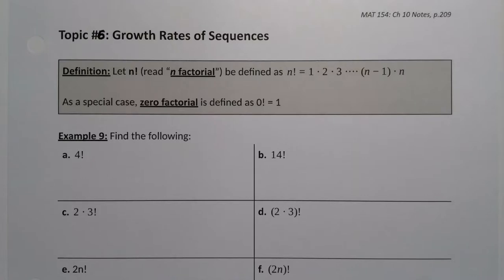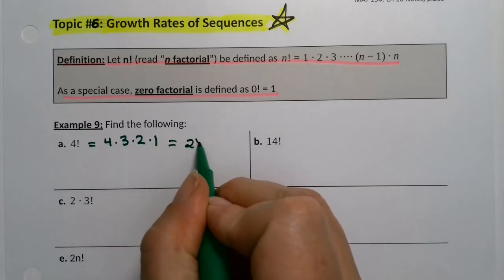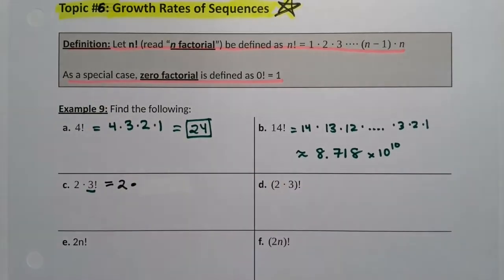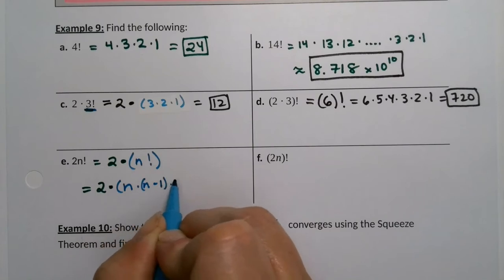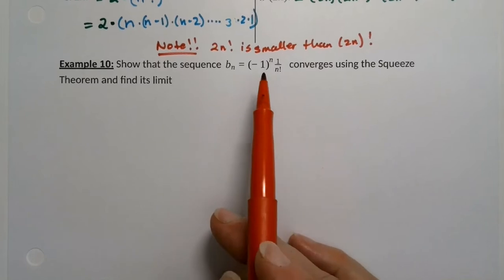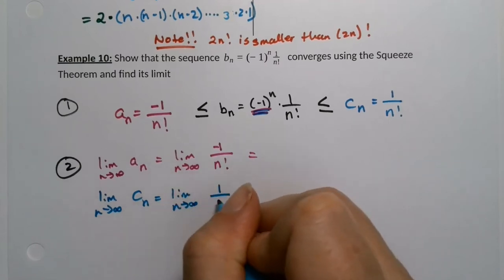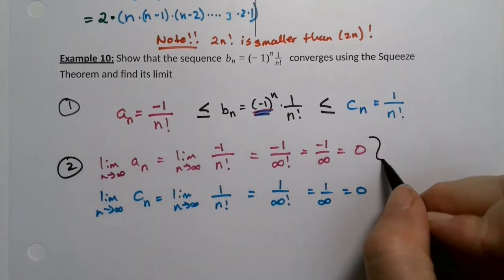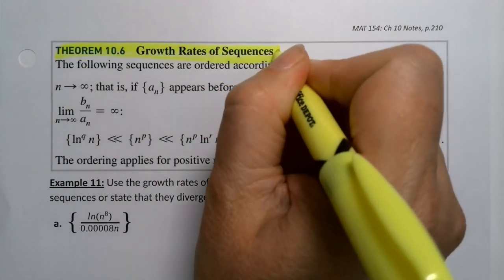MAT 154 10.2 Part 8 (SP20)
Factorial Defined, Sequences with Factorial